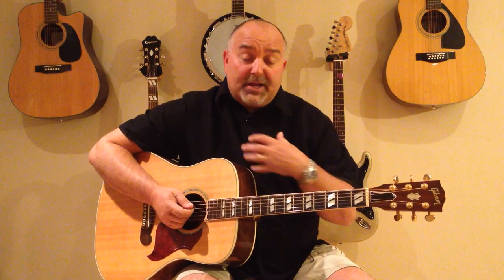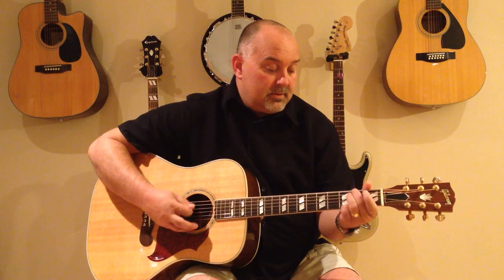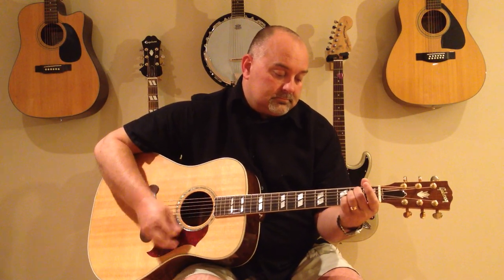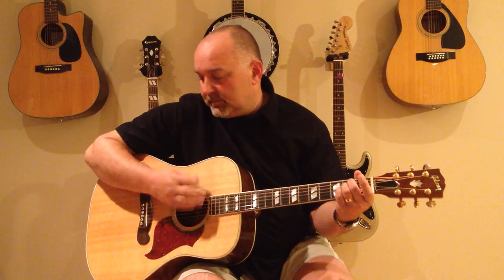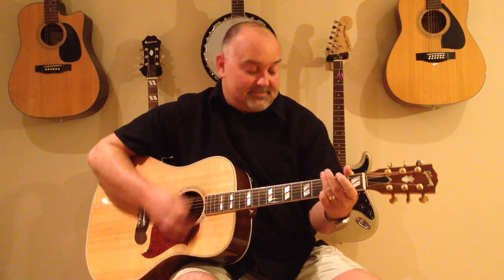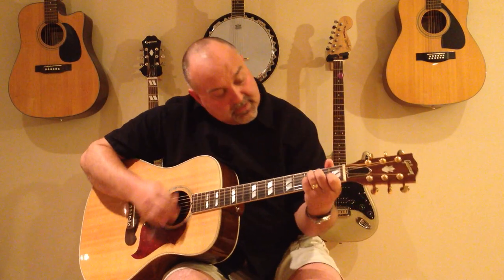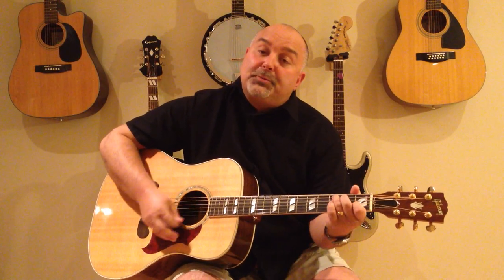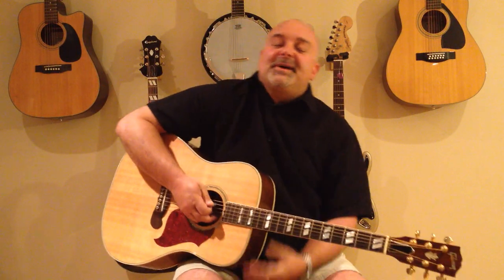How to Play Slip Slidin' Away - Simon and Garfunkel (cover) - Easy 6 Chord Tune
Chords are  - G, Em, C, D

How to Play Slip Slidin' Away - Simon and Garfunkel (cover) - Easy 6 Chord Tune. This is a classic tune from two brilliant artists, This song is still very popular among all age groups and is a very neat fun tune to play in any venue. Please have a look at this tune and enjoy.